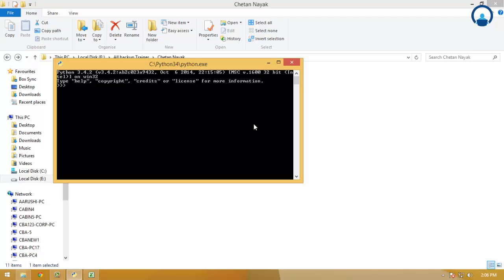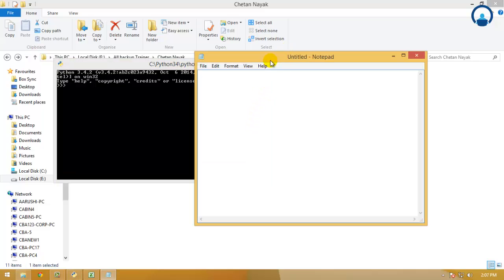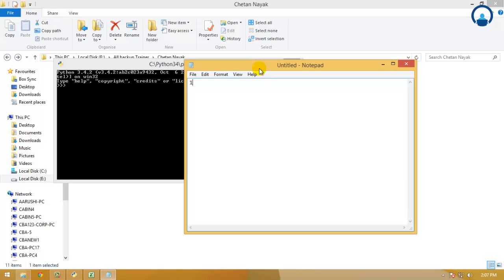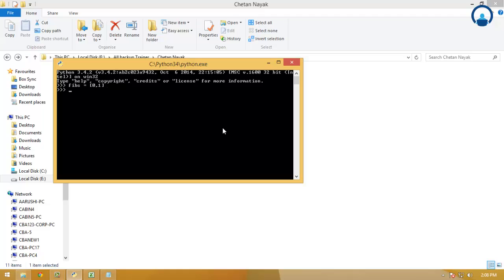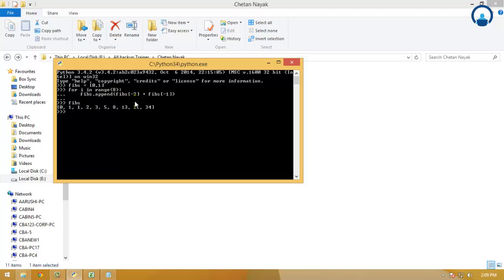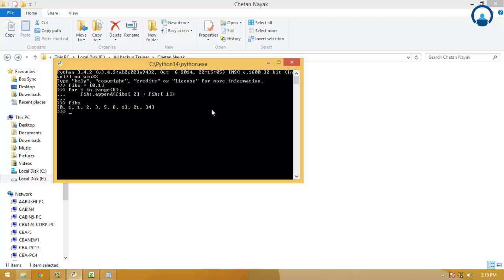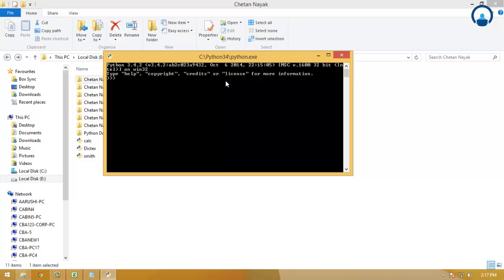Open Source Programming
Learn the power of open source programming and how it's changing the world of software development. In this video, we'll explore the benefits and advantages of using open source programming, including cost savings, community support, and flexibility. We'll also discuss popular open source programming languages and frameworks, such as Linux, Python, and Git, and provide tips and resources for getting started with open source programming. Whether you're a seasoned developer or just starting out, this video will give you a comprehensive overview of open source programming and how it can help you achieve your coding goals. Discover the freedom and collaboration of open source programming and take your skills to the next level.